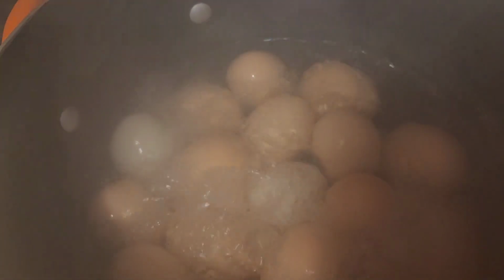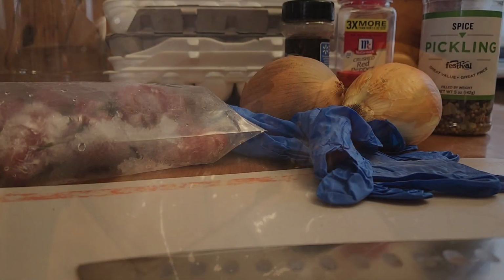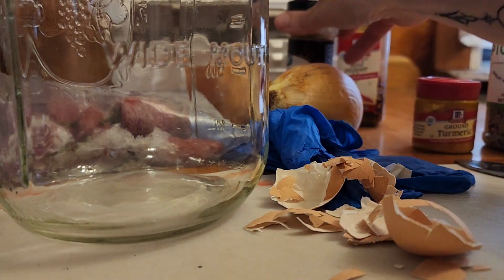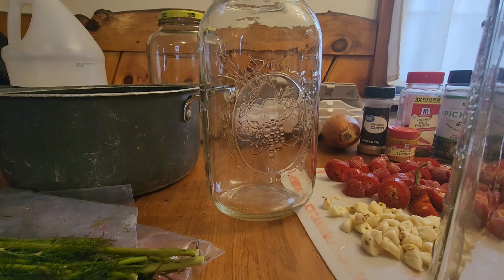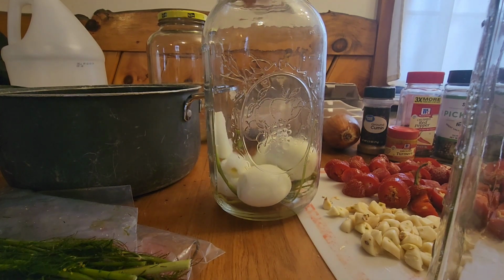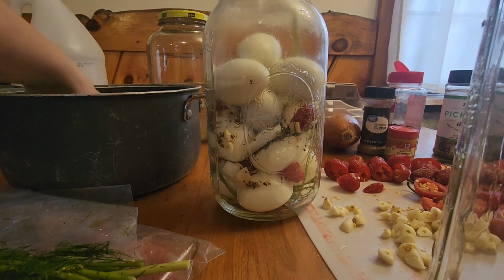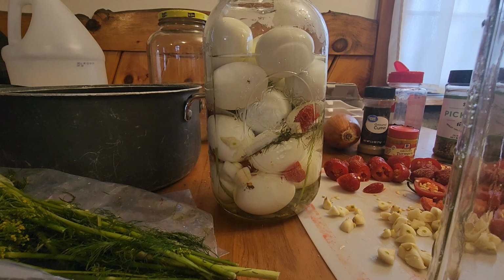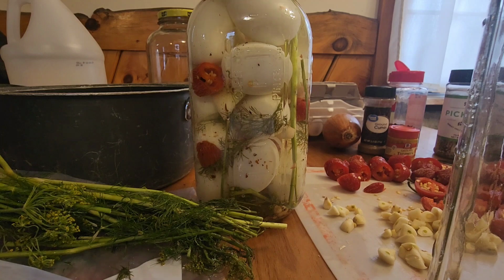Pickled Eggs | Easy Pickled Egg Recipe (no sugar)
Curious how to pickle your eggs? I show you how to, using this simple brine mixture, and then you add in whatever other spices or ingredients you want! It is easy to change up the flavors from batch to batch to keep it interesting!

☆Brine Mixture:
2 cups water, 2 cups vinegar,  2 teaspoons salt if using a 1/2 gallon wide mouth jar. Usually about 10-15 eggs depending on size.

Add ins are whatever you want in whatever amount.

You can find the full written copy of the recipe in my book, Getting Started With Chickens, as well as a few other recipes for Preserving or using up your eggs.

for blog updates, recipes, and links to other social media accounts! We look forward to getting to know you.

Check out the link below to shop our favorite products on Amazon at no extra cost to you.